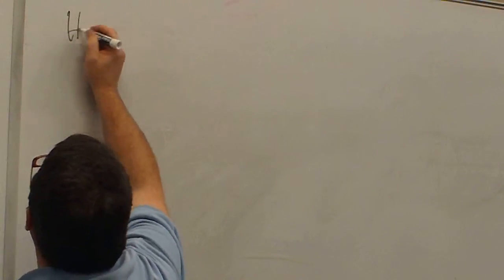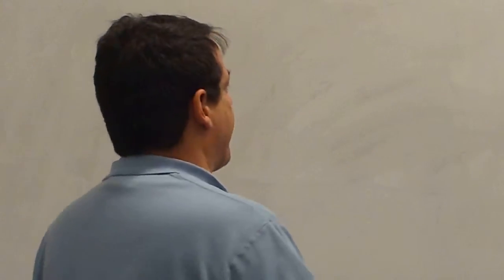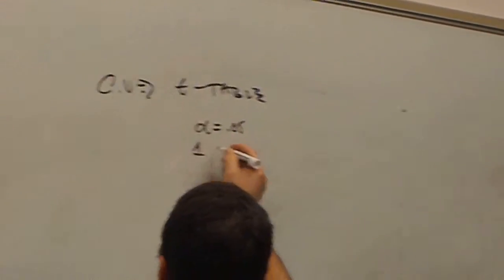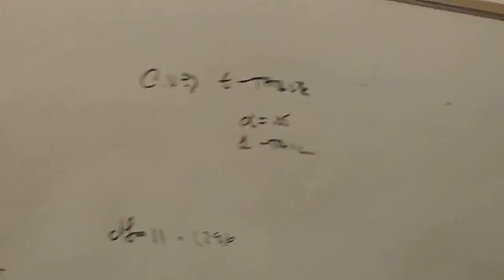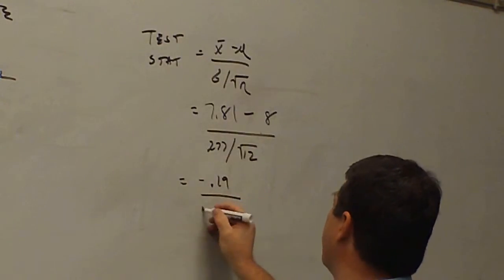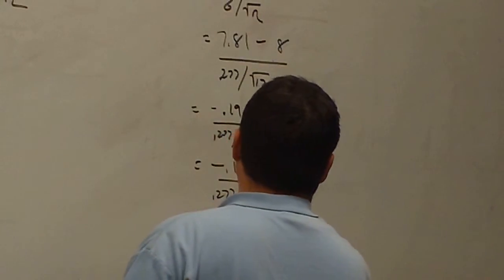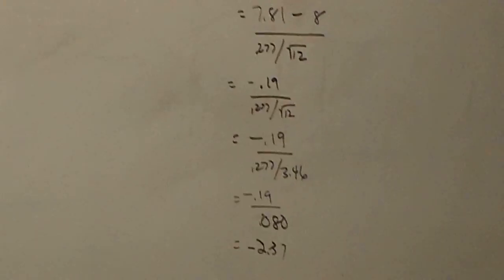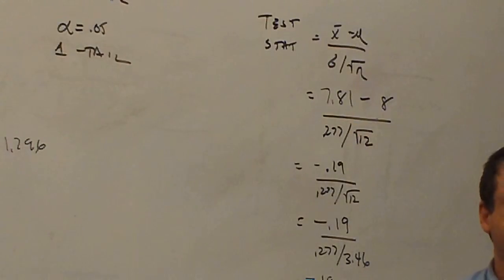stat 135 vexic64 final part 9